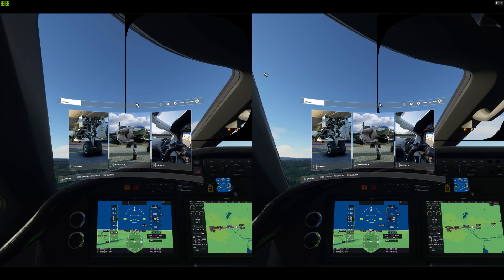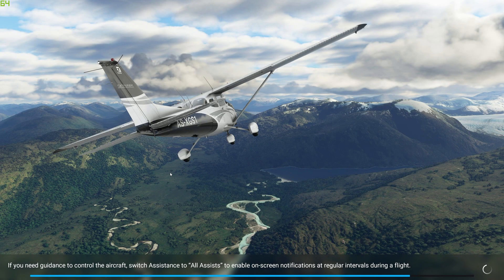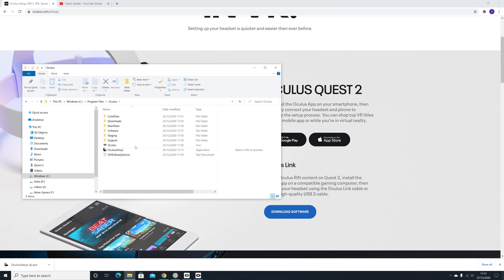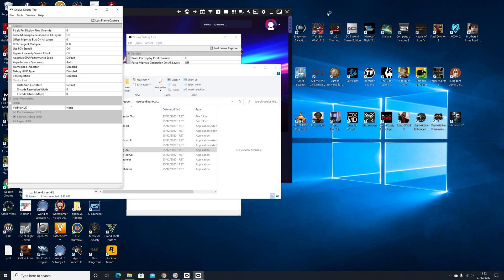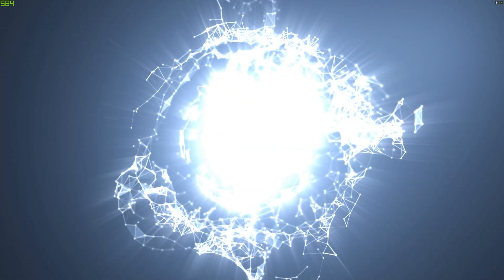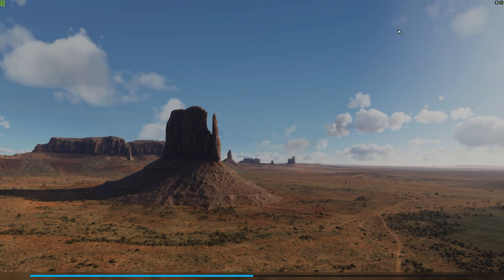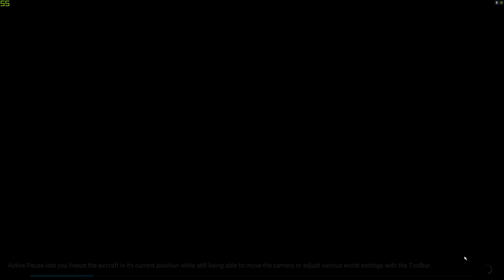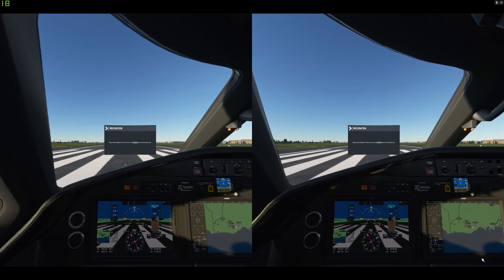How to fix Black Square in view of Quest 2 when playing Microsoft Flight Simulator 2020 in VR Mode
When using Quest 2 with Microsoft Flight Simulator you may see an outline of a black box/rectangle. Like a stencil, This video shows you how to fix it!

Flight Simulator 2020 VR Fix for Quest 2 Black Box